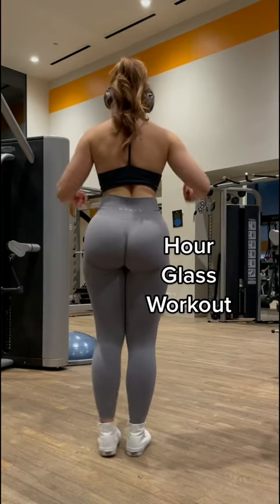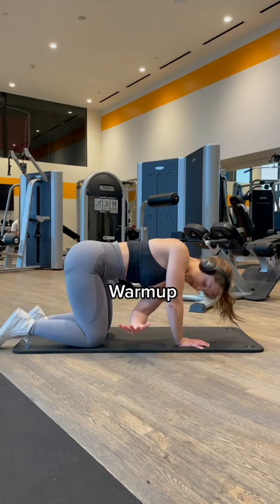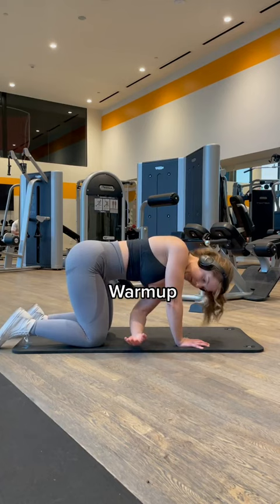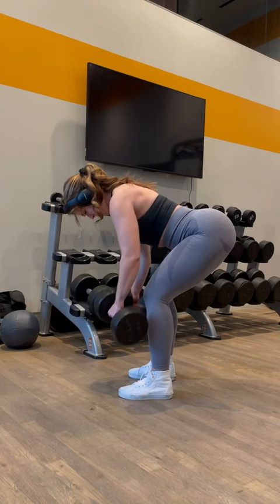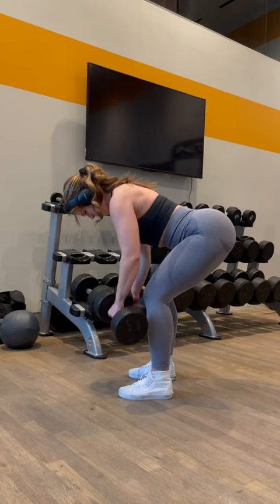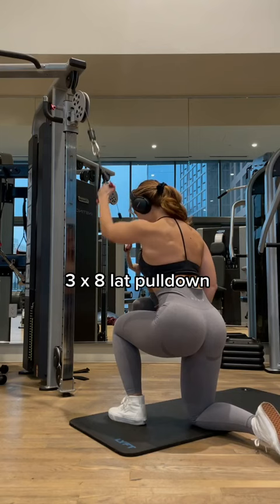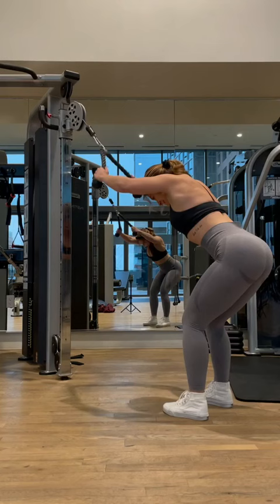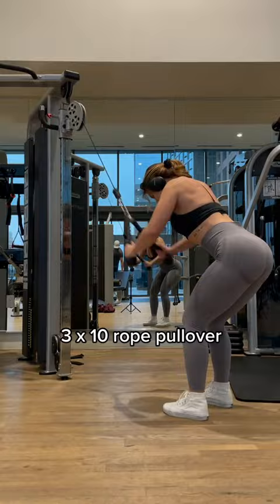Check my Glutes | Body shape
✅ WOW Power 💪🔥🥵
beautiful girl Gym 👇      ➡️    Must Watch